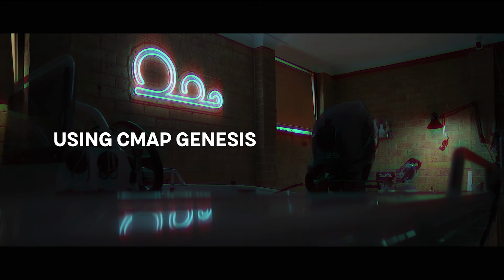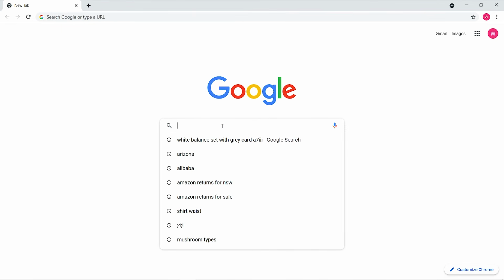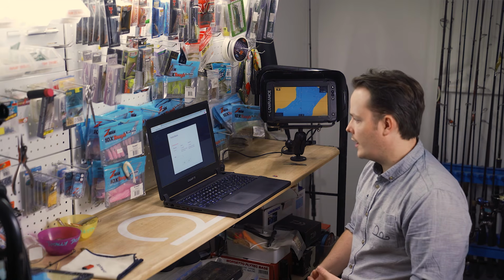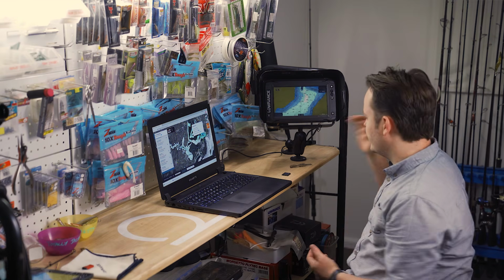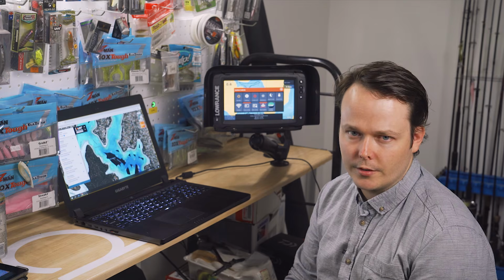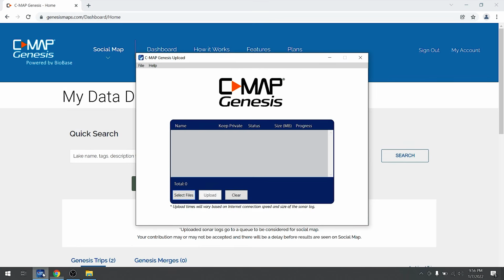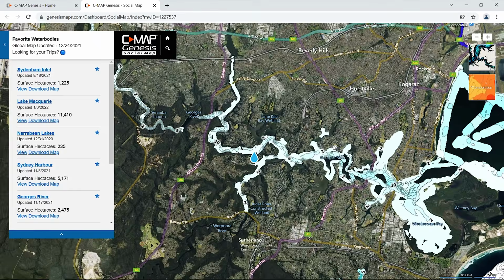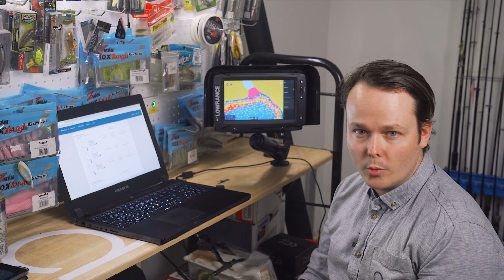10 times better Sounder Maps FREE!? 🗺️ CMAP GENESIS - How to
Improving the GPS Maps on your fish finder is a great tool to improve the chances of catching fish. CMAP Genesis is an incredible, FREE service which allows access to better map data, as well as the ability to map areas yourself.

This video is a detailed description of how you can download maps to your sounder, how to record sonar data and to upload it onto the CMAP Social Map. This video will also provide a fantastic tip on using depth shading to help find more fish.

⌚TIMESTAMPS⌚
0:00 - Introduction
1:02 - Why more detail?
2:28 - How to Download Maps
2:55 - What You Need
3:52 - Setting up to CMAP Genesis (FREE)
5:34 - Downloading Maps
7:47 - Comparing Maps
9:20 - How to Log Sonar
10:17 - Recording Tips
11:25 - Uploading your Sonar Logs
14:12 - Keeping maps PRIVATE
14:55 - After things are uploaded
15:57 - Changing Depth Shading